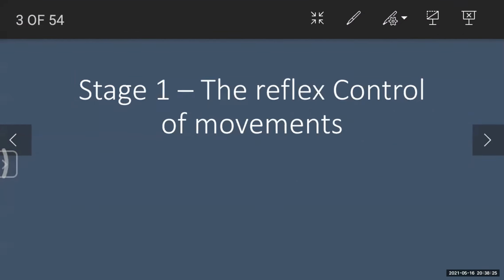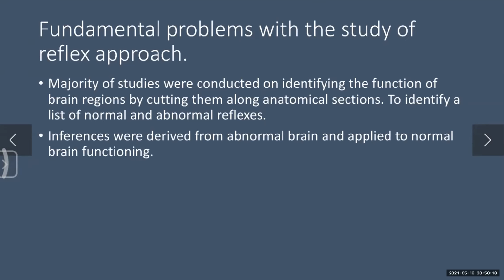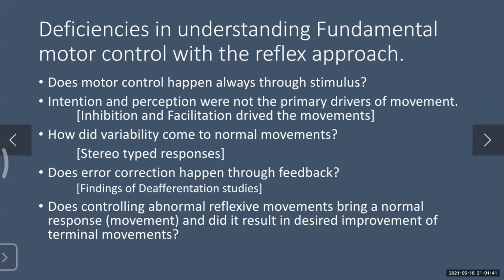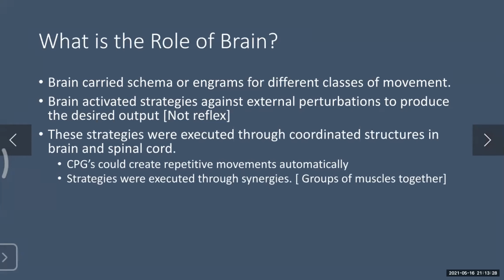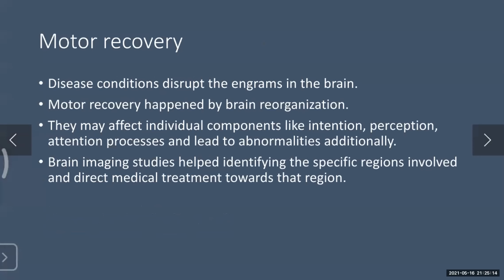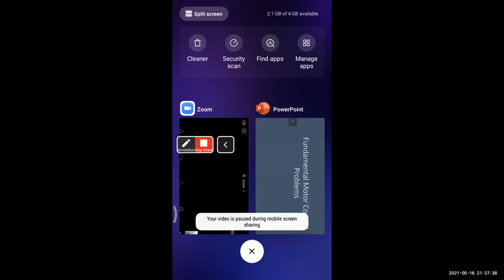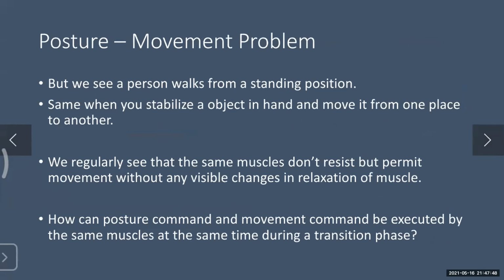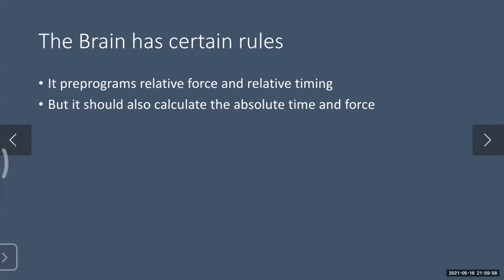Pre MCSS Problems in Motor Program Model of Motor Control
R. Vasanthan. P.T. The Oxford College of Physiotherapy